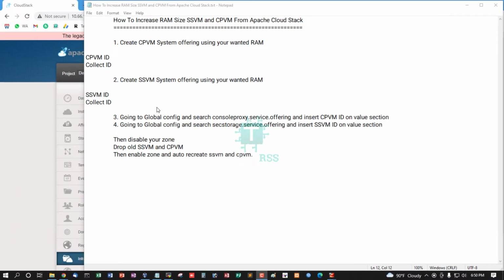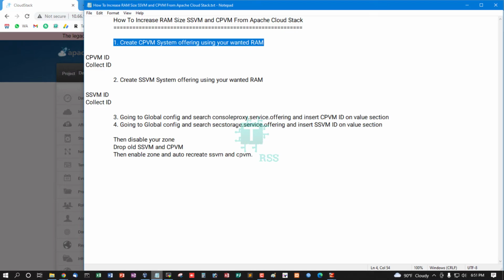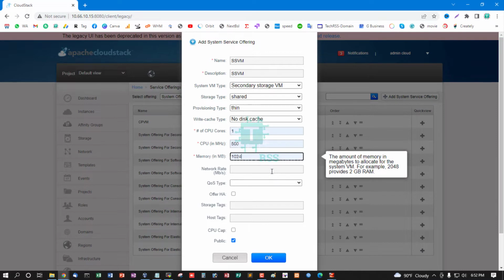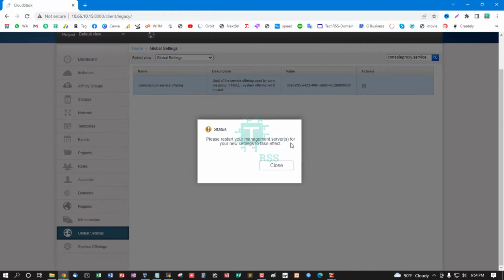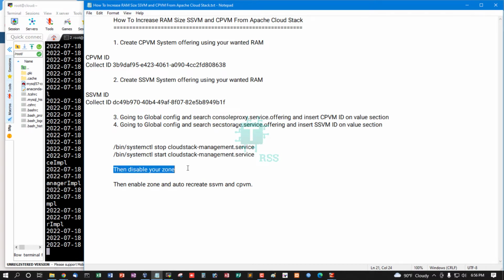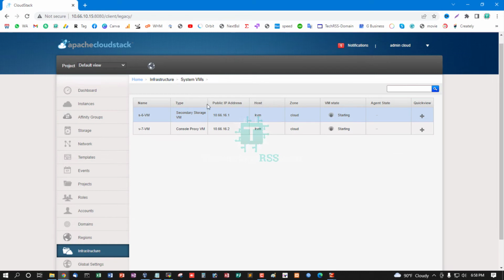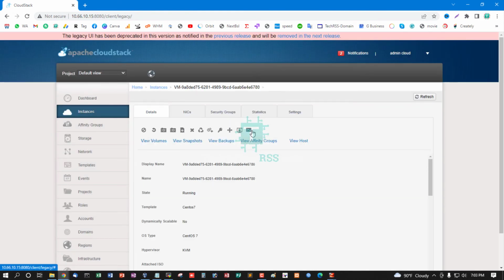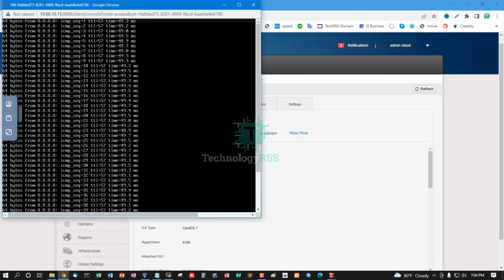How To Increase RAM Size SSVM and CPVM From Apache Cloud Stack - Part 7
Now I want to share How To Increase RAM Size SSVM and CPVM From Apache Cloud Stack

Thanks.